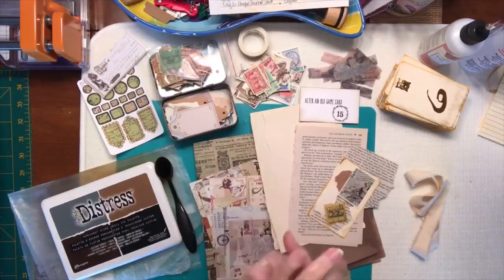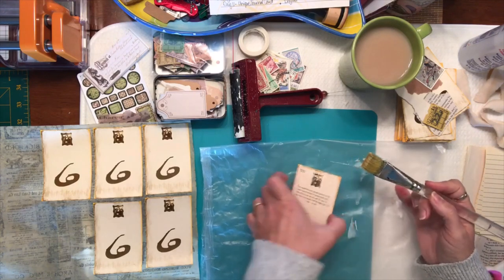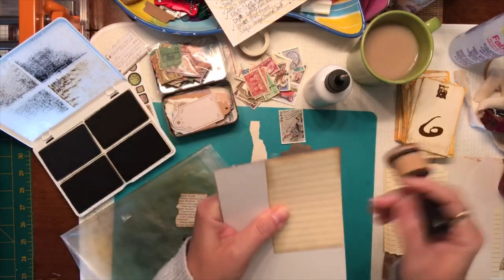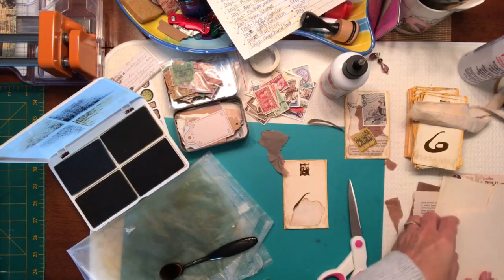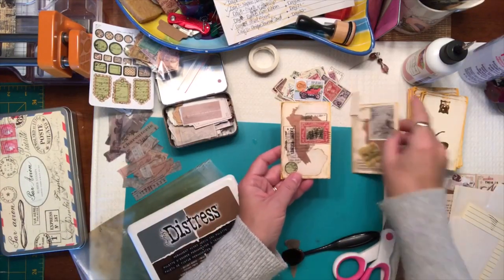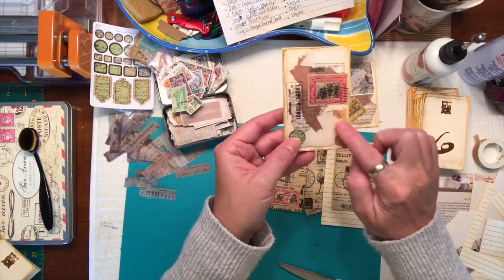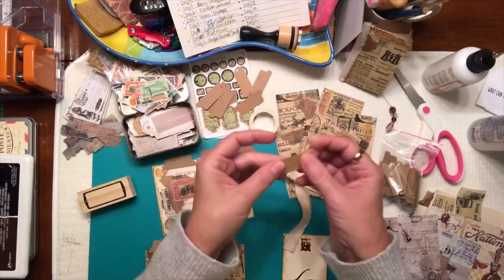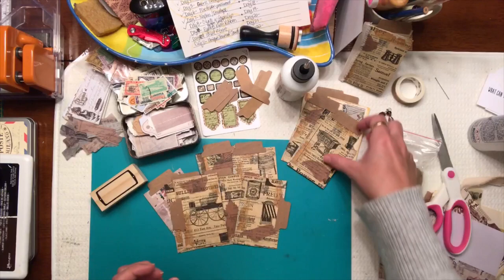Creative Journal Prompt Challenge Day 15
Welcome to Day 15 of the Creative Journal Prompt Challenge.
Today was an interesting day with lots of issues with my camera, but I managed to get the video done. and make quite a few journaling cards from some game cards. Enjoy!

I hope you will continue to follow along with me on my Creative Journal Prompt journey.
Darlene